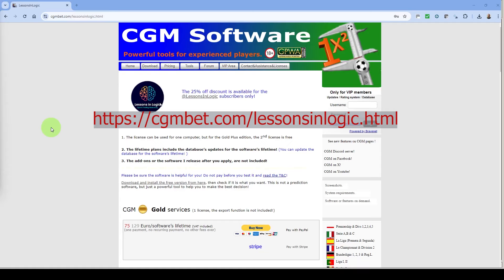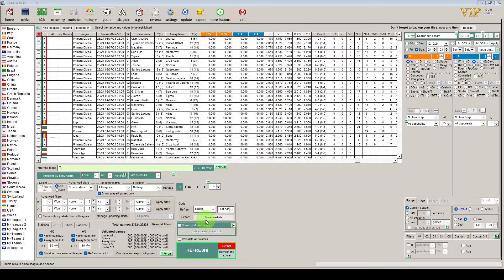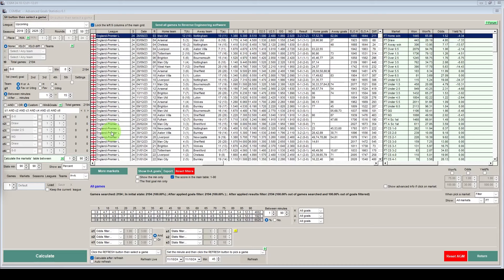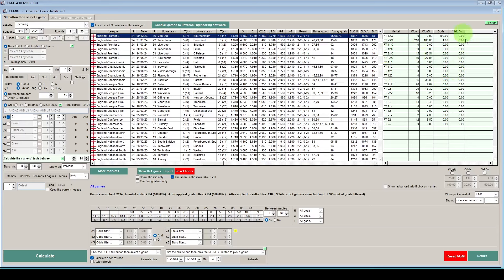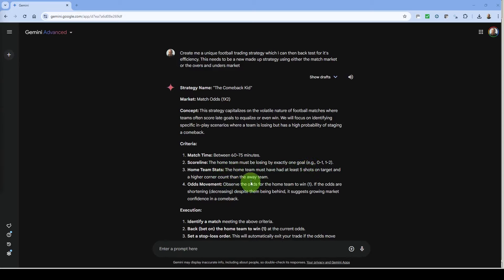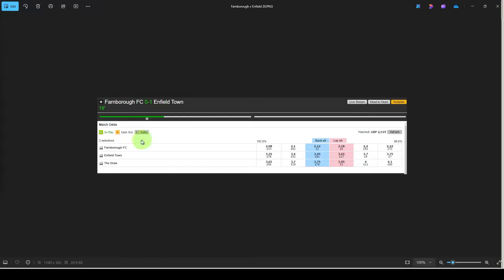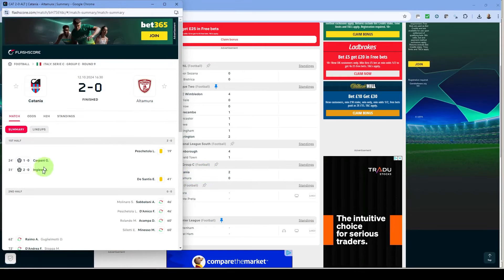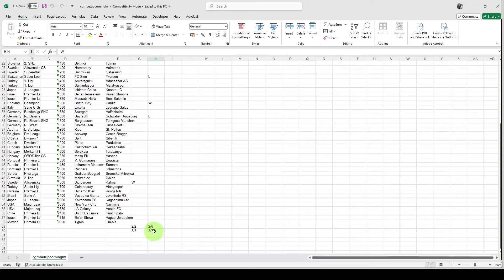Human v AI strategy battle! Can the Comeback Kid beat the human brain?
Can our homemade football strategy beat an AI-generated one?

We crafted two unique strategies, backtested them, and then put them to the ULTIMATE test using live games over an entire weekend! 🤯